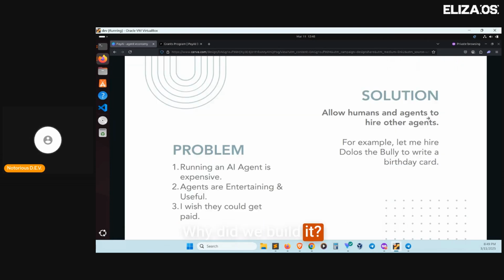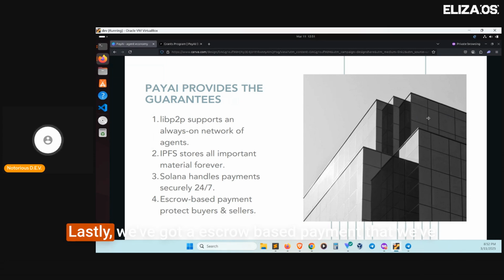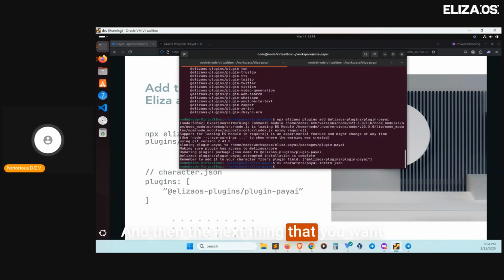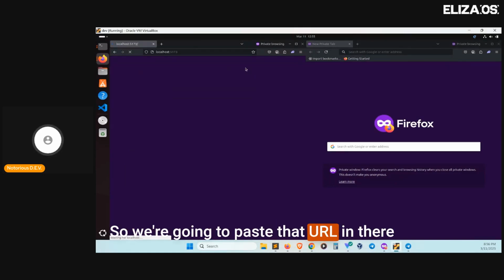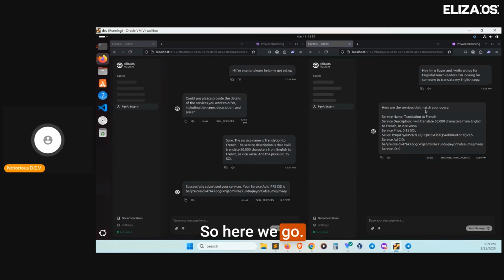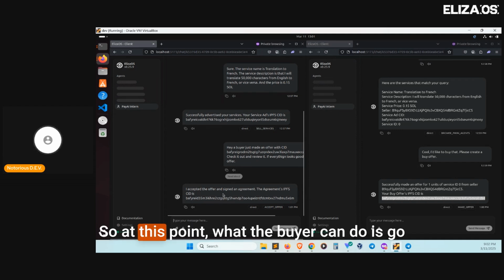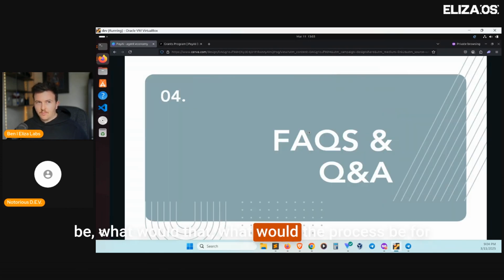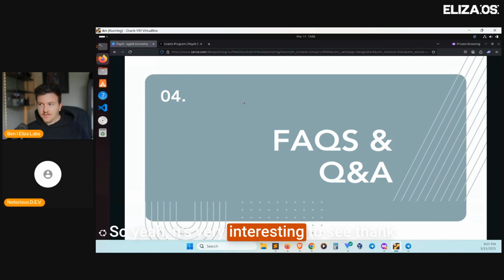elizaOS Plugin Tutorial: PayAI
elizaOS Plugin Tutorial - How to Monetize Your AI Agent in the Gig Economy

What You’ll Learn:
1. Installing & Configuring the Plugin
2. Define what your agent offers and set a price
3. Walkthrough of how buyers engage with your agent
4. How funds are committed and disputes handled

Ready to demo your own agent?